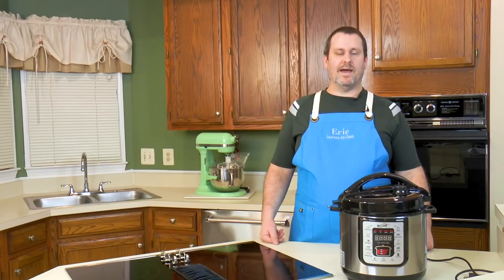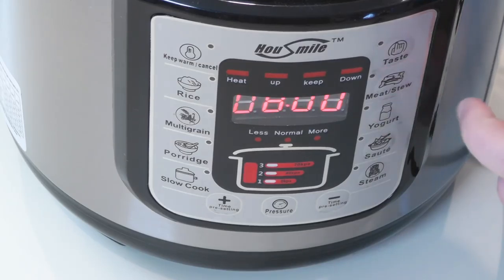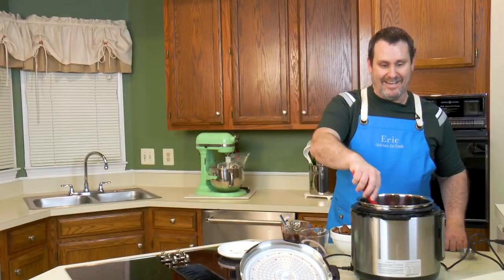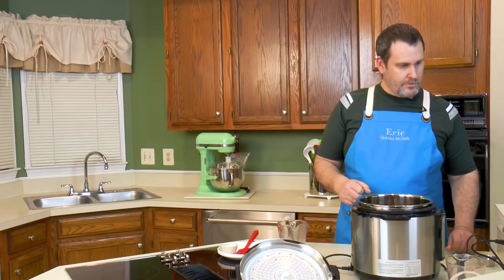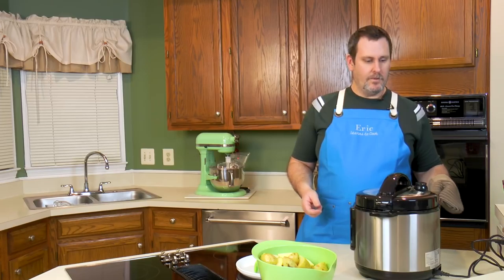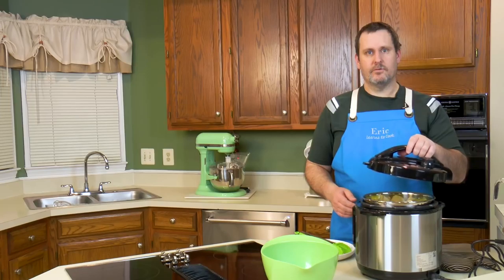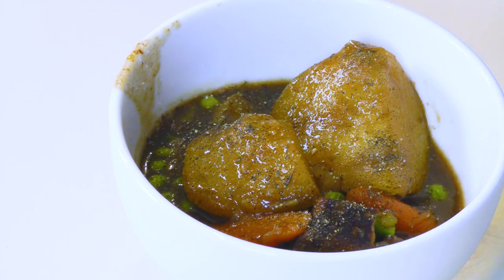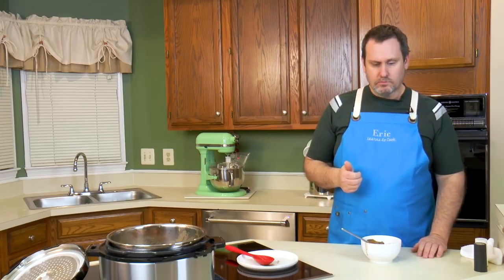Pressure Cooker Beef Stew ~ Housmile Pressure Cooker Test & Review ~ Amy Learns to Cook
Pressure Cooker Beef Stew using the Housmile Electric Pressure Cooker. We are putting the Housmile Electric Pressure Cooker to the test by cooking up Eric's favorite beef stew. Cooking beef stew in a pressure cooker is a great way to obtain tender and juicy beef from an otherwise tough cut of meat. A pressure cooker turns this into a quick meal!

Housmile Electric Pressure Cooker, 7-in-1 Programmable Pressure Cooker - Nonstick Inner Pot:

Housmile Electric Pressure Cooker with Steam Rack, 6 Quart - Stainless Steel Inner Pot:

Join Amy for a Black Friday shopping trip & haul at the Lenox Warehouse Outlet store at their distribution center. This is a great way to create a tablescape on a budget with high quality dinnerware, china, serveware, silverware, and completer pieces.